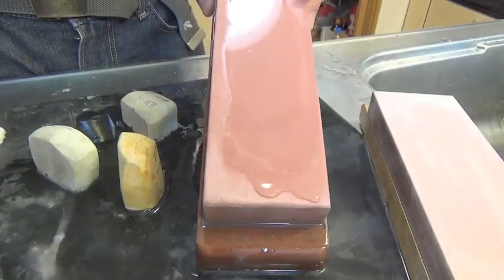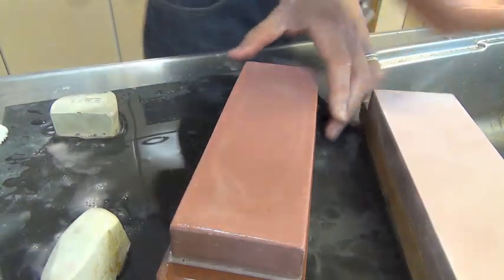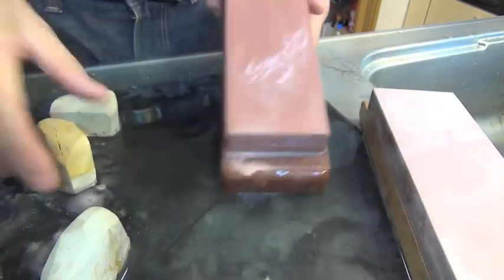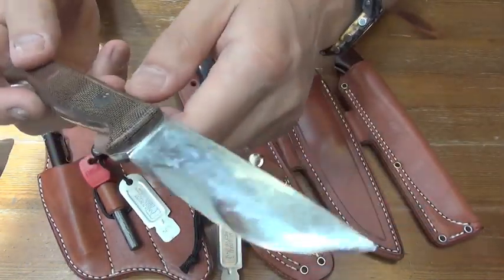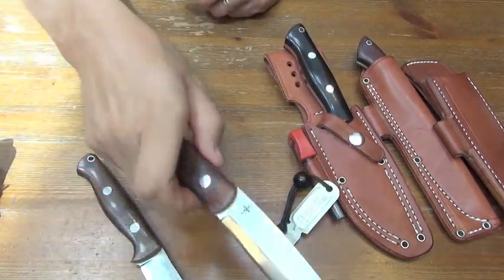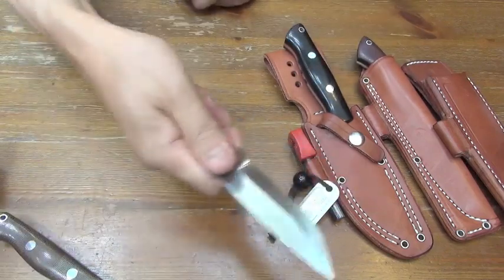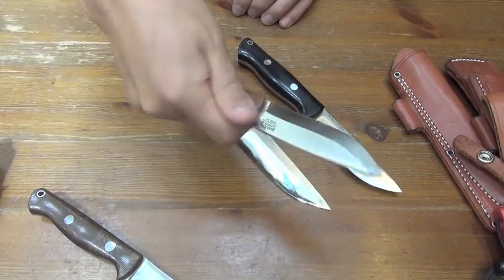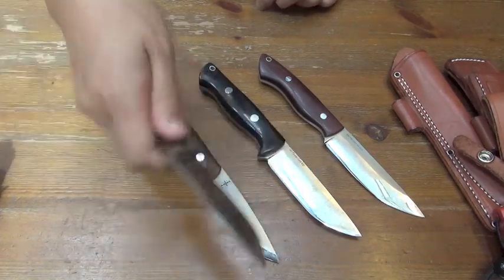Nagura stones & my Bark River bushcraft knives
Heavens stones make rich slurry for sharpening comfort. Button stones make light slurry for high polish. Mejiro stones do almost nothing for us. They add their stocks from time to time to satisfy our demands.